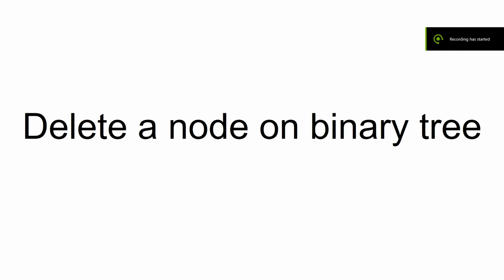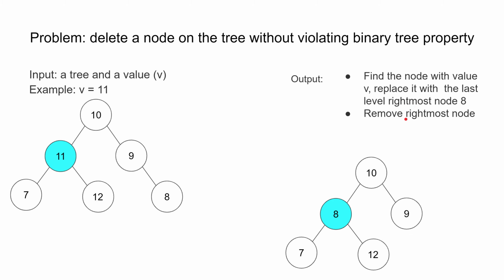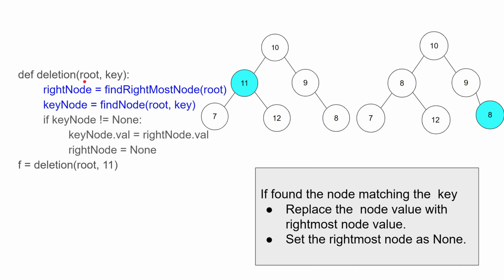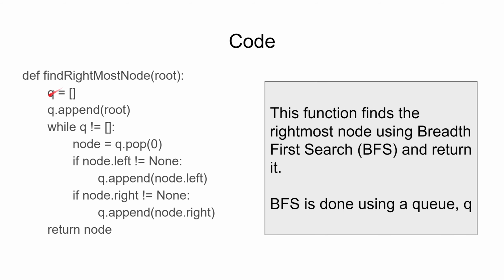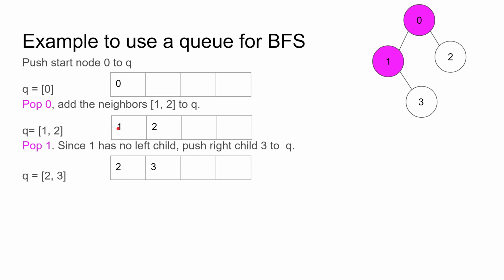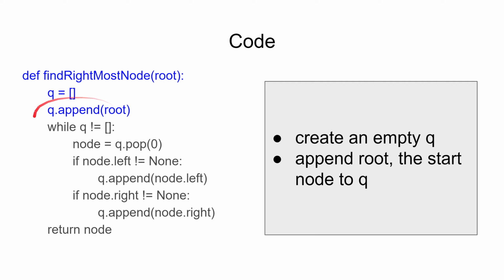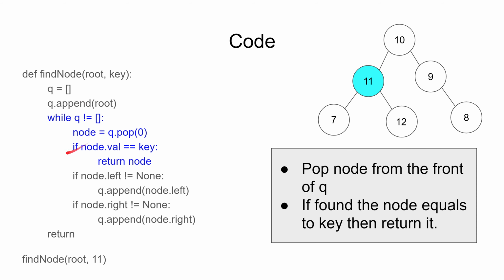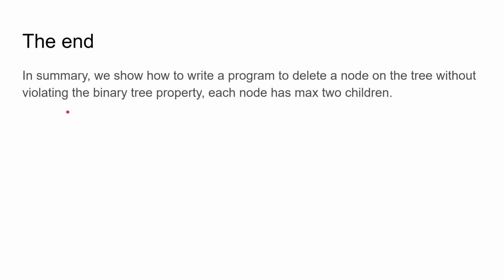Visual illustration: How to delete a node from binary tree